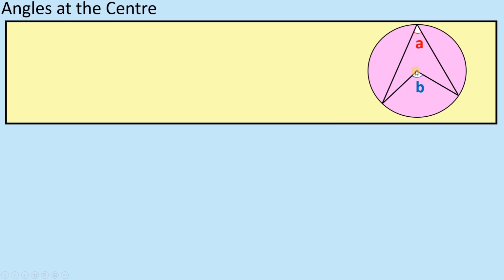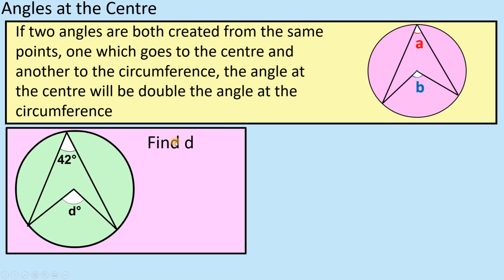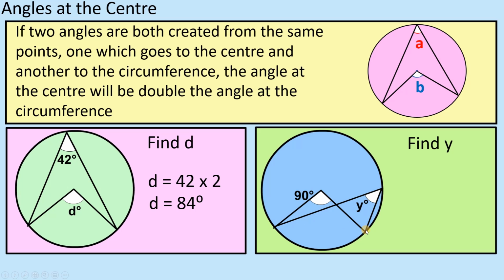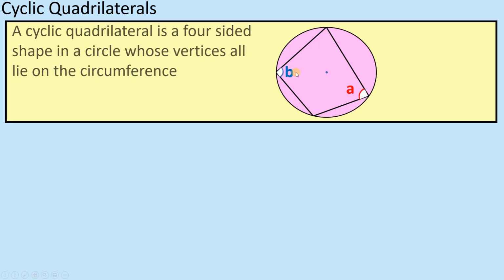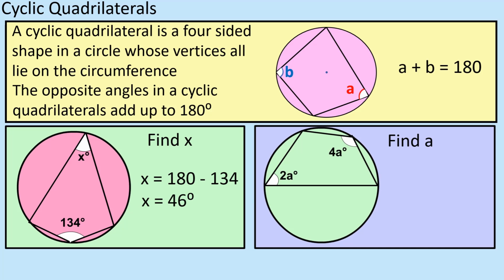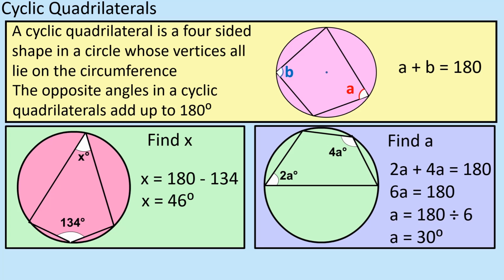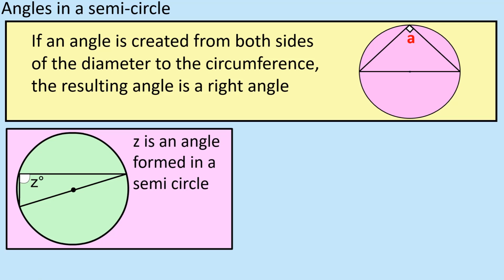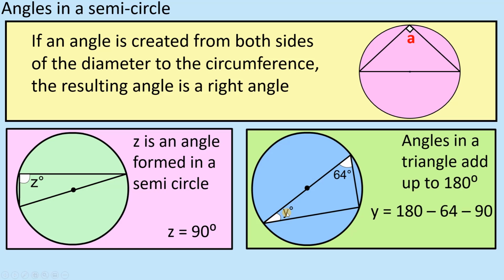Circle theorem summary of angles at the centre, cyclic quadrilaterals & angles in a semi circle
Learn 3 Circle theorems: Angles at the centre, cyclic quadrilaterals and angles in a semi circle for Higher GCSE Maths.